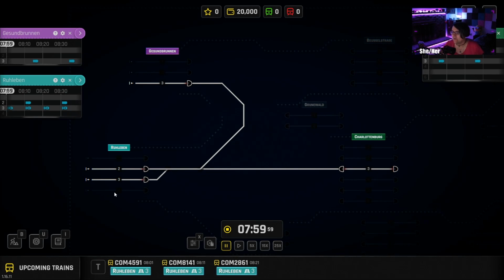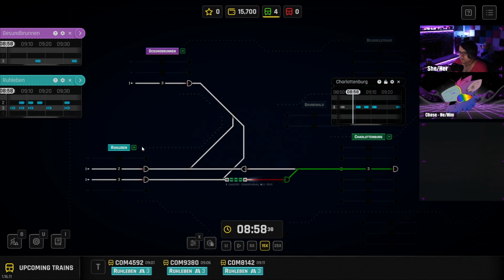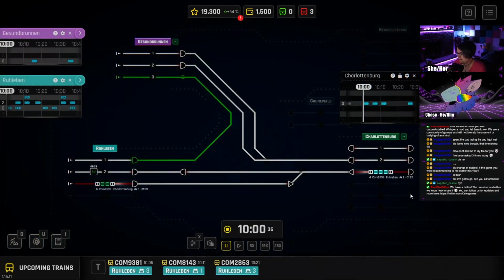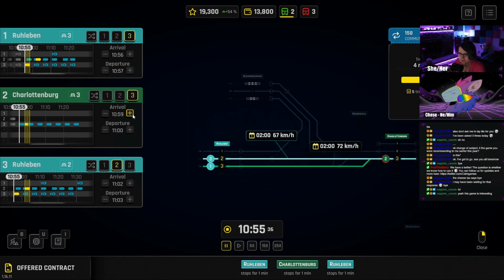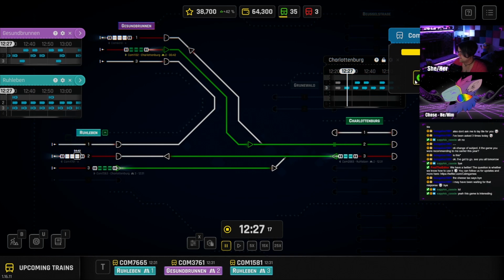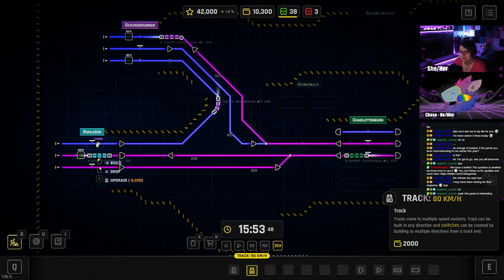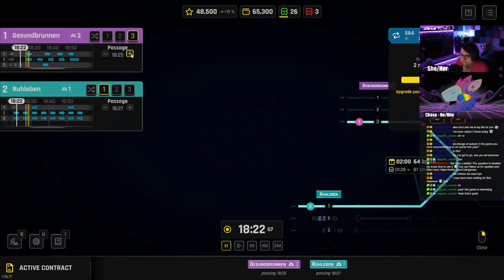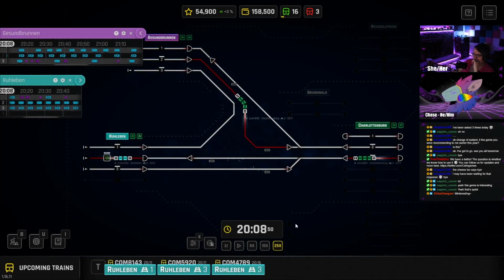Choo-Choo Christina - Rail Route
On this stream, Christina played Rail Route as a train dispatch in Berlin, getting multiple stations running with, assuredly, no issues at all.